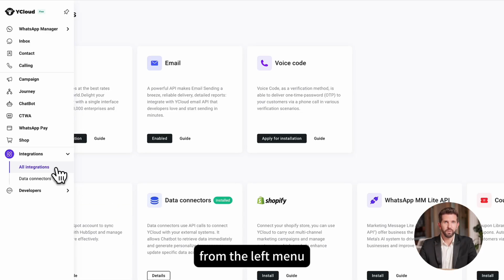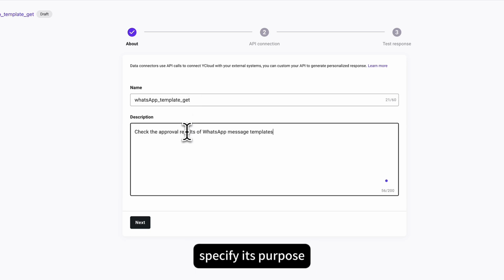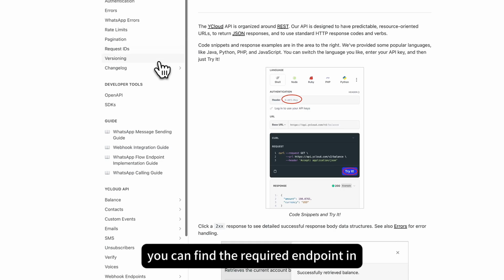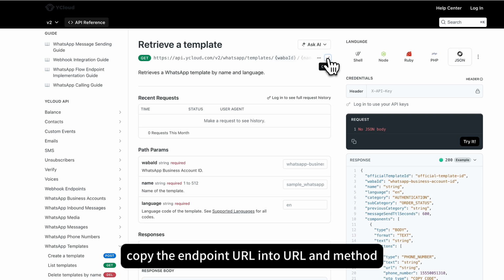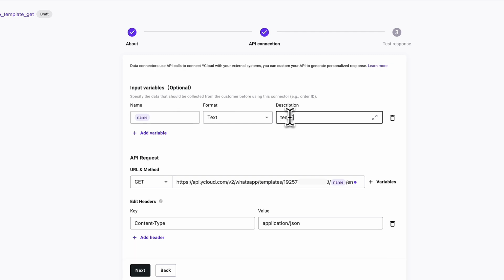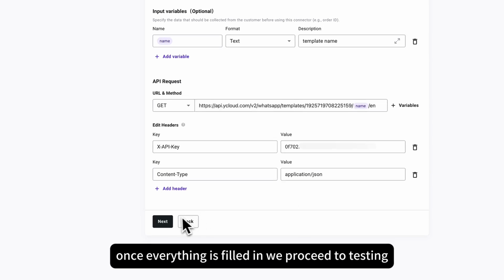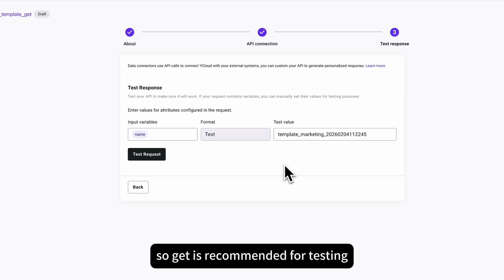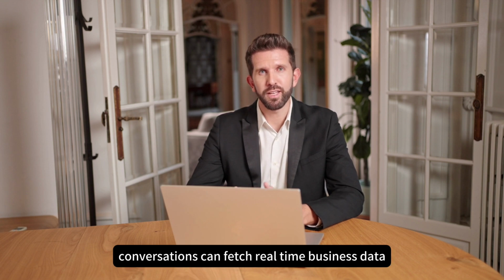How to Integrate External APIs with Data Connector | 🚀 WhatsApp Automation with YCloud 2026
Introducing YCloud Data Connector, a powerful integration tool that lets you connect external systems and APIs directly into your WhatsApp customer journeys.

In this tutorial, you’ll learn how to build a Data Connector step by step, connect real-time data, and use it to power chatbots, inbox automation, and customer workflows — all without breaking your existing systems.

🚀 What You’ll Learn in This Video:
· What Data Connector is and when to use it
· How to create a Data Connector in YCloud
· How to configure API requests, headers, and input variables
· How to test responses safely before going live
· A real example using WhatsApp template status lookup

🎯 Perfect For:
· Teams integrating external systems with WhatsApp
· Developers and solution architects using YCloud APIs
· Businesses automating customer support and operations
· Anyone building chatbot or workflow integrations
🔗 Try YCloud for free:
⏱️ Timestamps:

00:00 Introduction
00:23 Step 1: Create the Data Connector and set basic information
00:52 Step 2: Configure the API connection and request details
01:46 Step 3: Test the response and activate the connector.
02:13 Summary